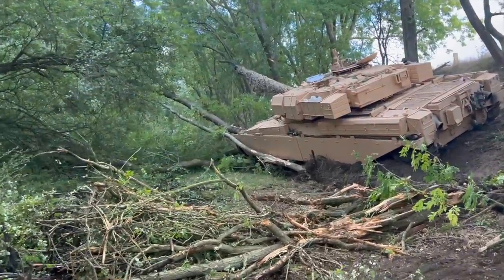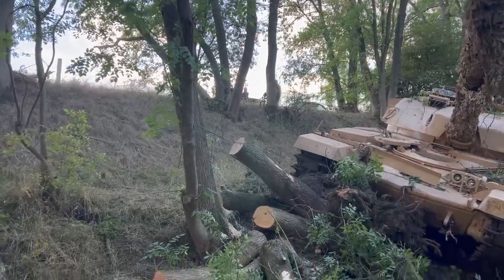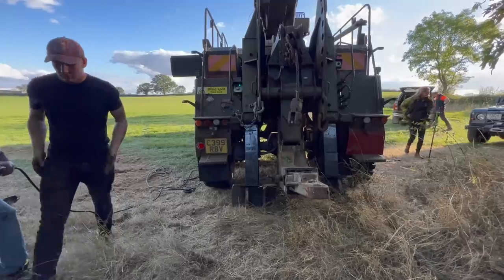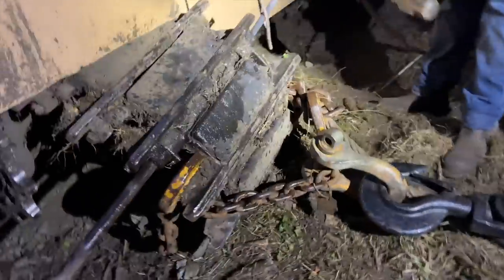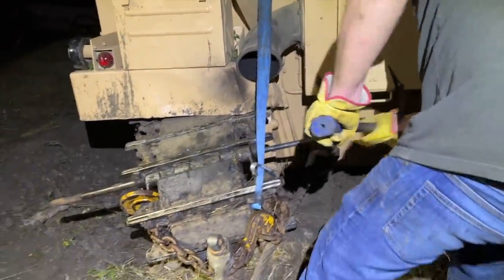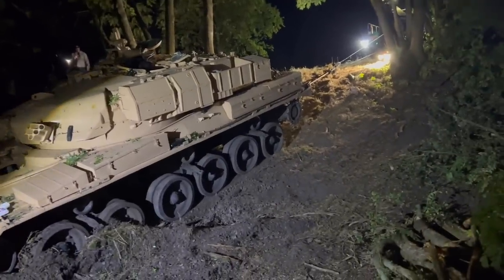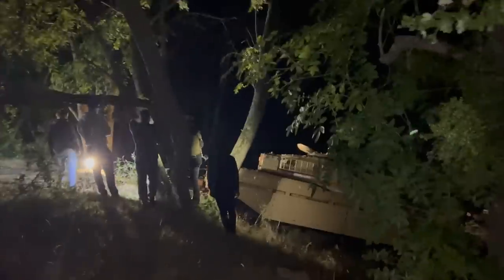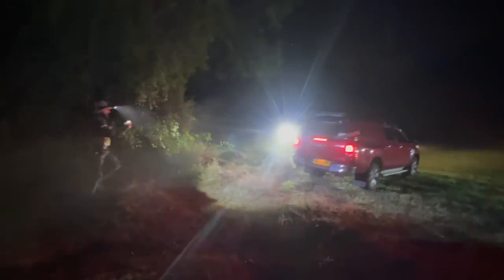Whistlin Diesel Came To Buy A Chieftain Main Battle Tank, And Immediately Broke It!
This video is a throw back to last summer when whistling diesel came over to England to buy a chieftain battle tank that we lovingly restored, im sure he's going to take good care of it. right?

Pretty much immediately the track got ripped off and we had to suddenly become tank recovery guys, not a problem for the dream team, fuelled by the winning formulae of caffeine, McDonalds and general hatred we cracked on!

As always if you want to stay up to date with what's going on the instagram links are below along with the merchandise and amazon links that help keep the channel going!

Amazon Tool links are here: